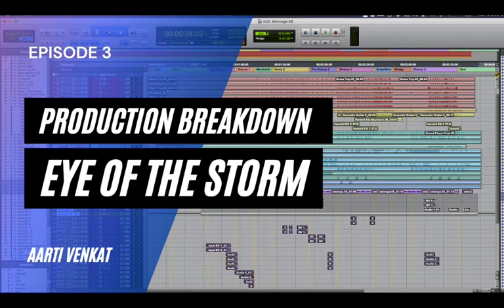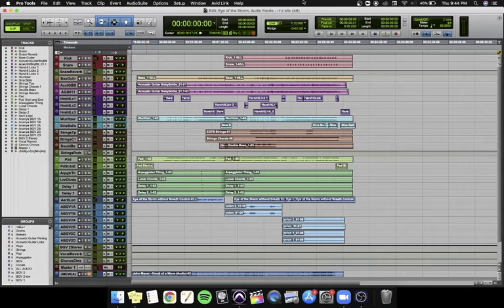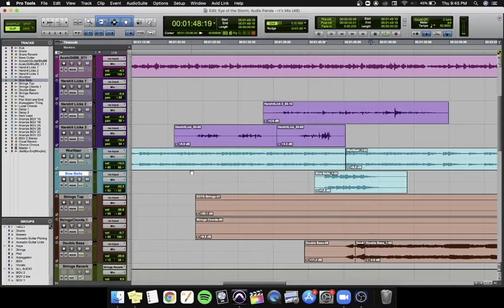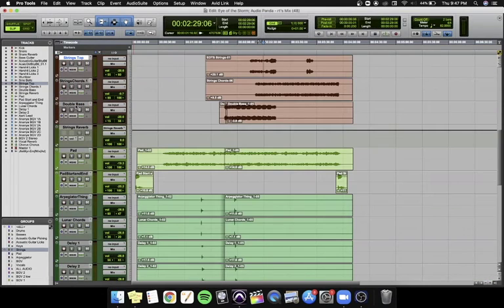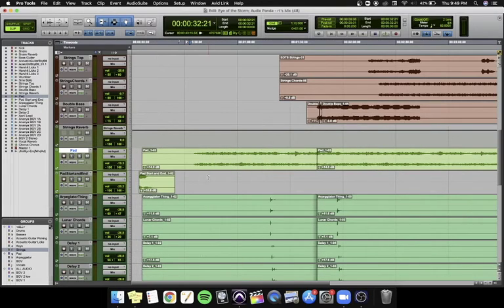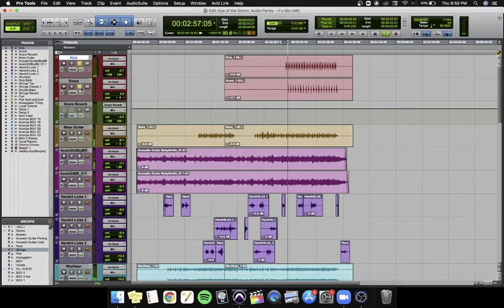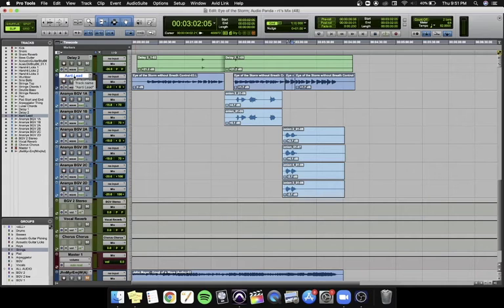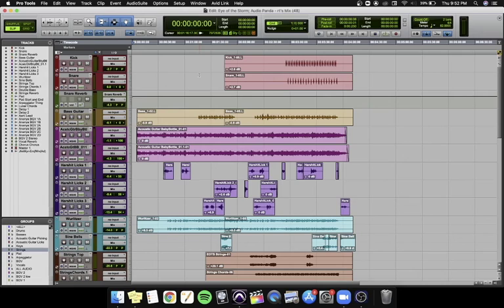Eye of the Storm - Production Breakdown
This is the production breakdown of Audio Panda's song, Eye of the Storm, explained by Aarti Venkat, who produced it.

In the title track of our EP Eye of the Storm, we talk about the last stage of grief, acceptance. Moving on from denial to acceptance eases the discomfort that one faces - a technique used to deal with intense negative emotions is to understand that not everything is within one’s control, and to try and let go of it.

ABOUT THE EP
Through our EP Eye of the Storm, we aim to take listeners back to visit the hopelessness and isolation felt by all at the start of quarantine.
The EP was written from the perspective of someone experiencing the pandemic for the first time, and interestingly, through the different stages of grief.

- Audio Panda (Samuel Sabu, Ananya Murali and Aarti Venkat)

SONG CREDITS
Production - Aarti Venkat (Audio Panda)
Songwriting and Composition - Ananya Murali (Audio Panda)
Lead Vocals - Aarti Venkat (Audio Panda)
Acoustic Guitar (Riffs) - Harshit Sohaney
Backing Vocals - Ananya Murali (Audio Panda)
Mix Engineer - Aarti Venkat (Audio Panda)
Mastering Engineer - Jason Baretto
Graphic Designer - Juana Mariah